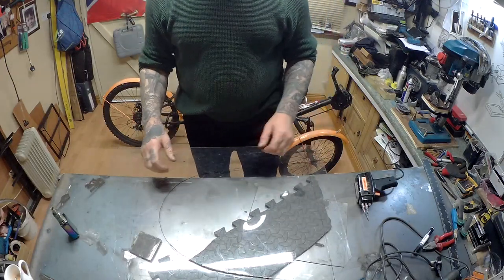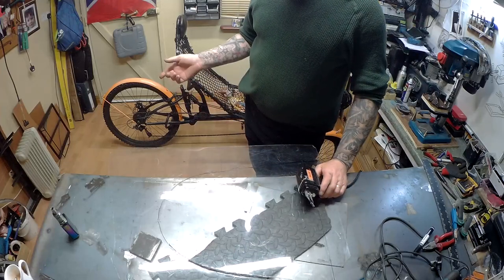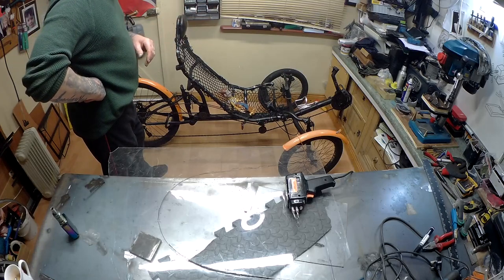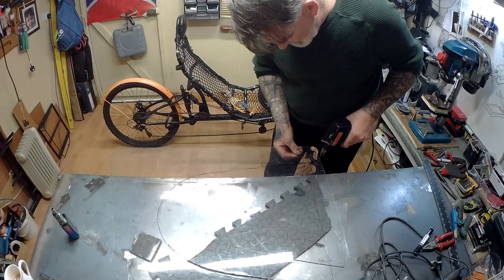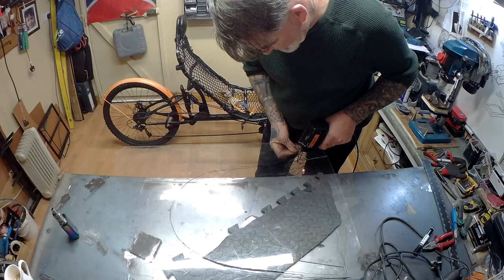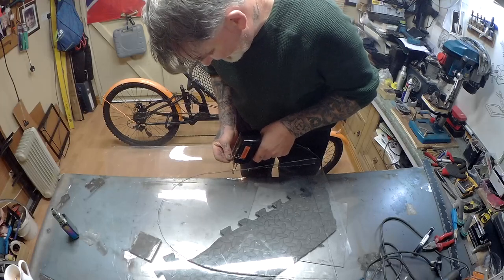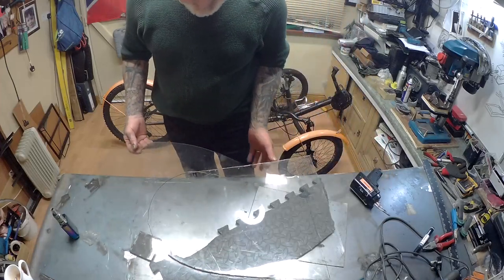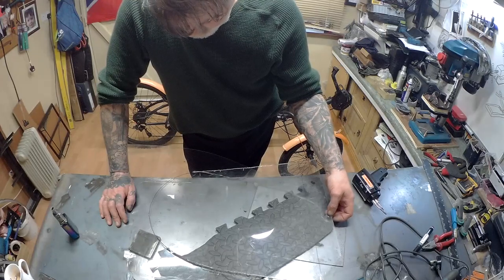Tadpole Trike upgrade :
Upgrading my trike fitting a set of mudflaps and giving my HUD a see trough window on the front part and changing out a set of pads plus other stuff